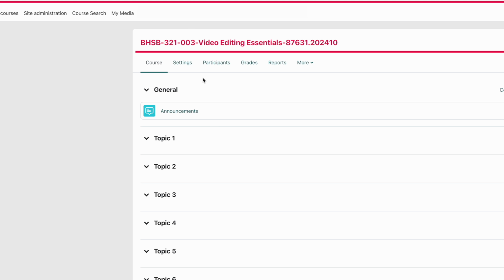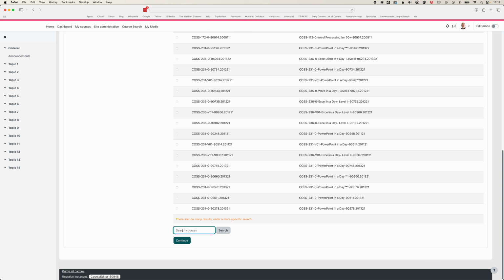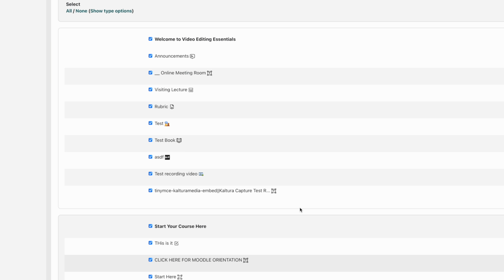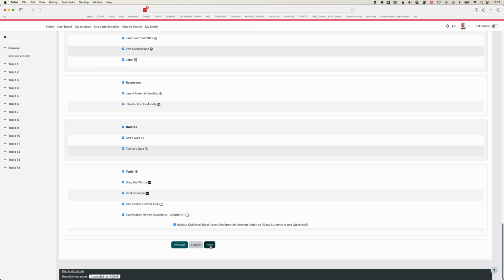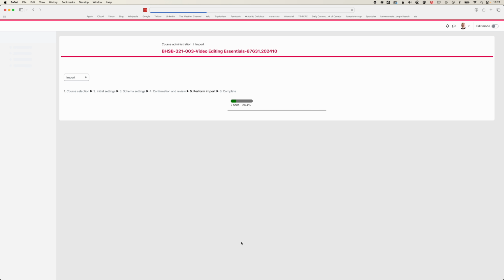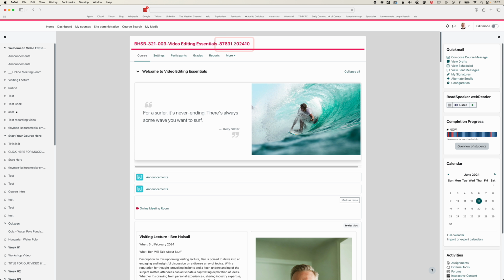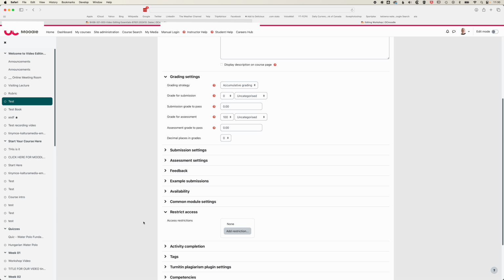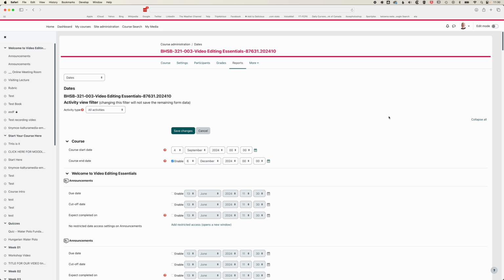Importing a course shell to a new course in Moodle 4.1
Learn how to import a previous Moodle course into an upcoming course.